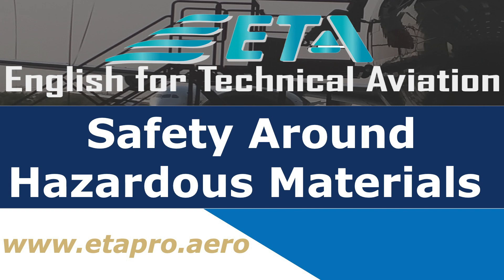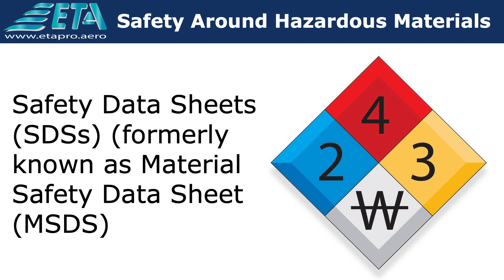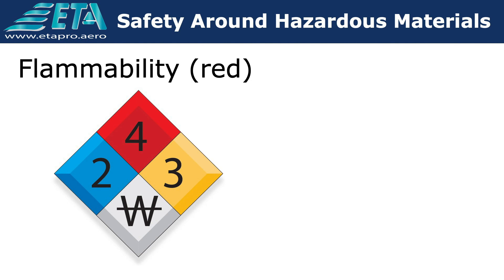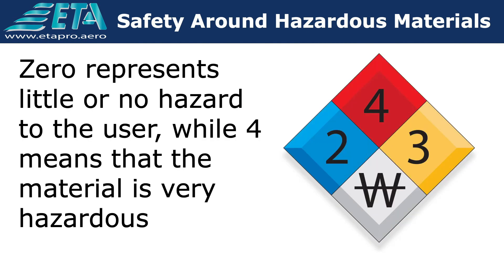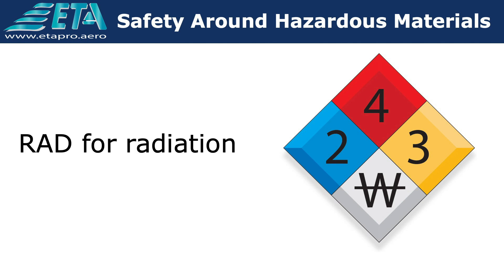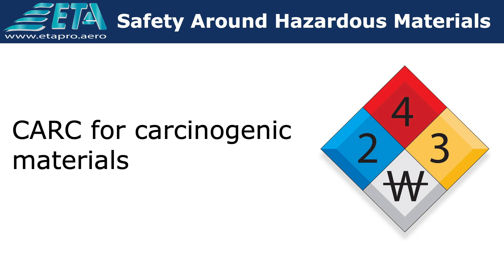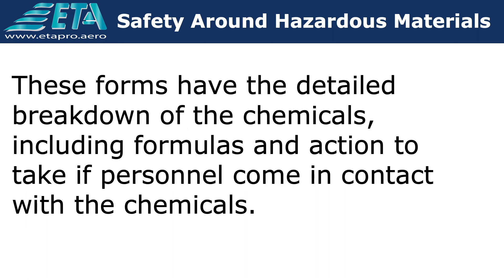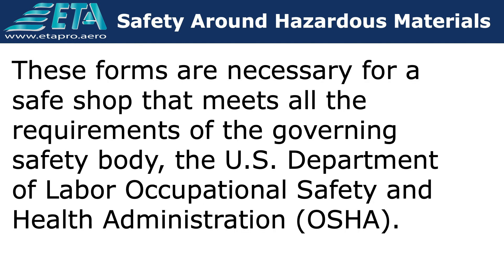Shop Safety Around Hazardous Materials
This video is intended to assist maintenance technicians with their technical studies.